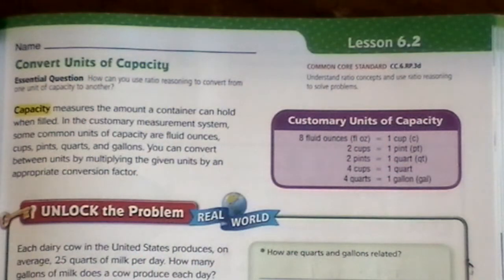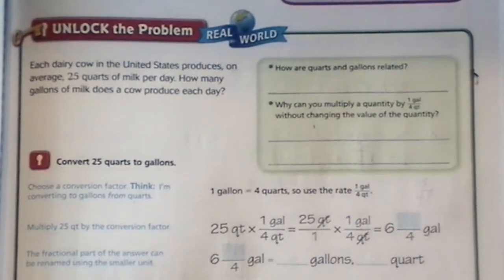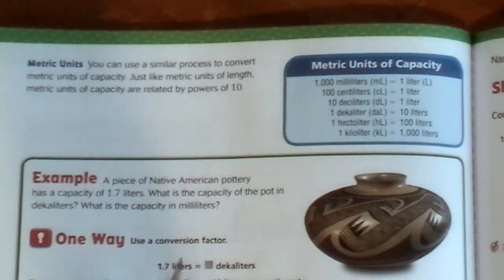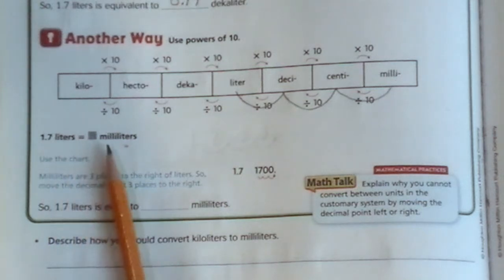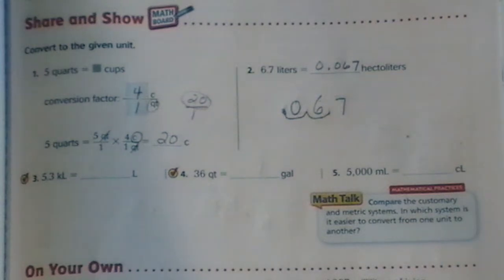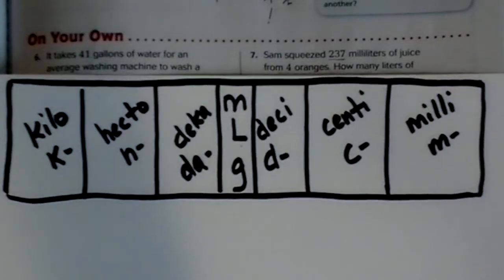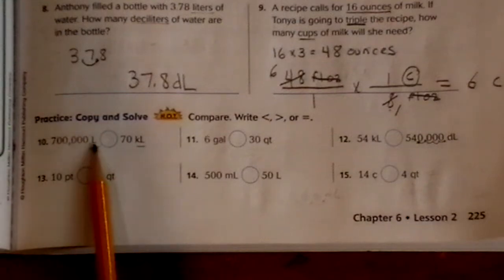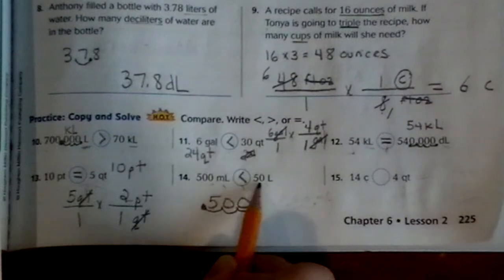Lesson 6.2: Convert Units of Capacity V.2